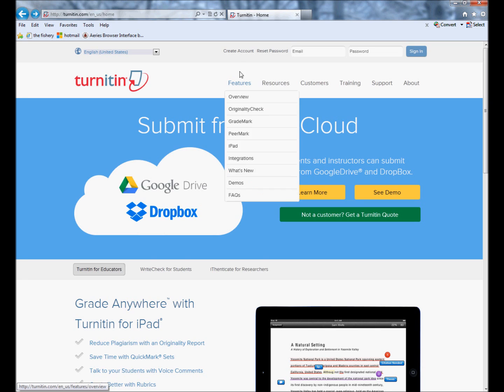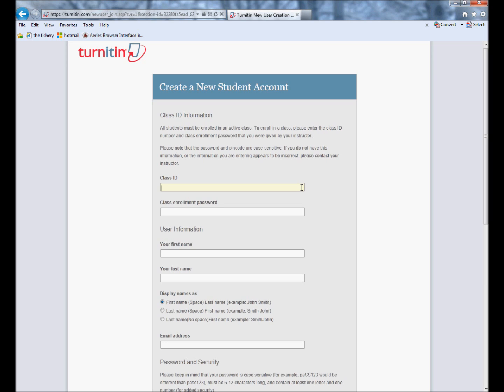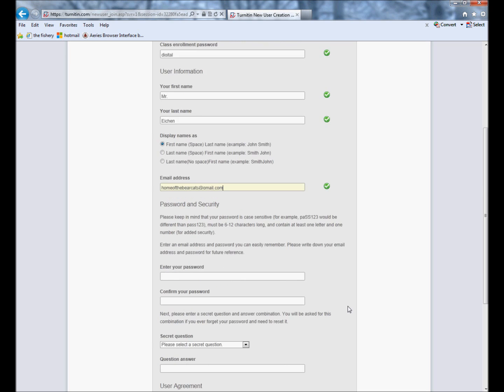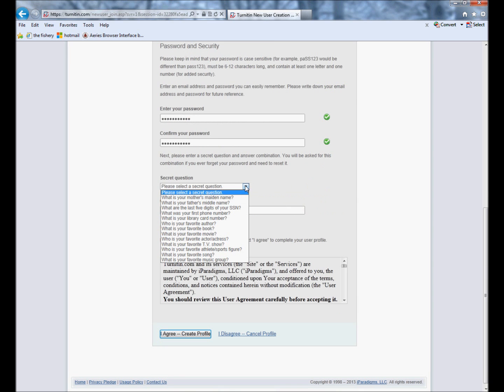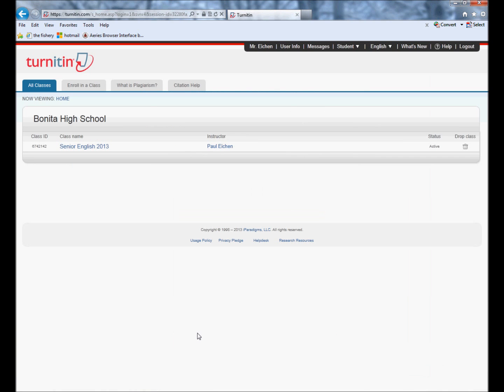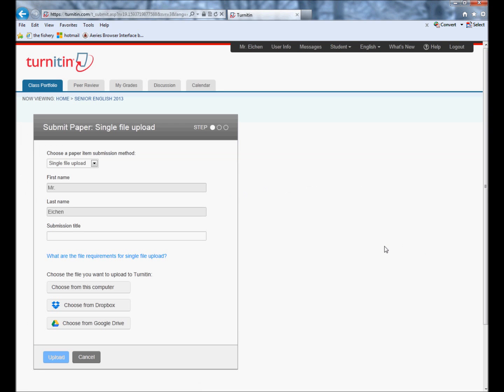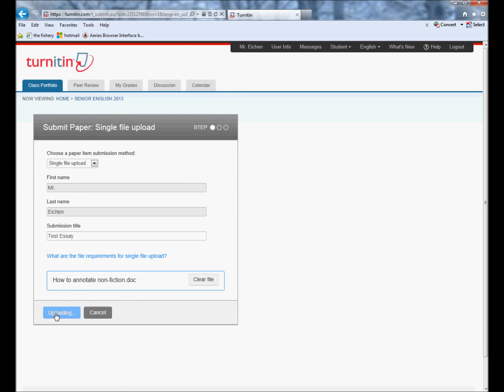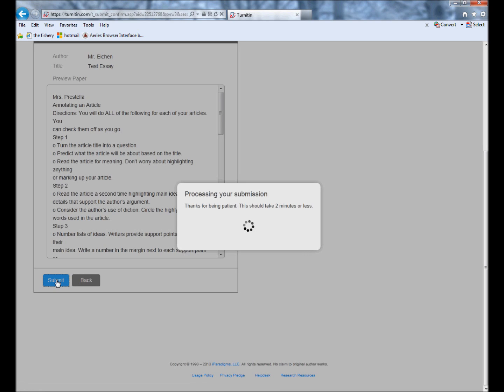How to use Turnitin.com